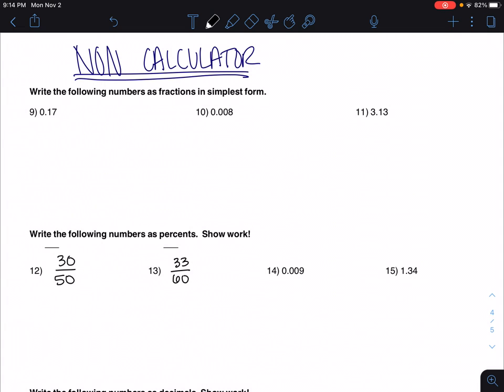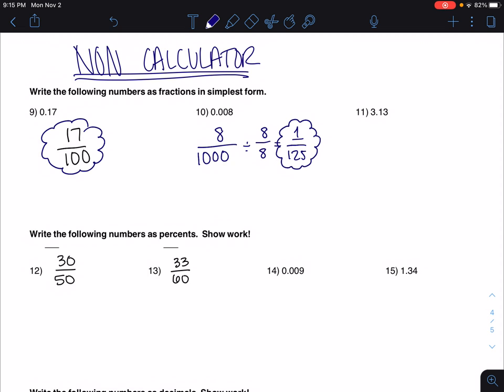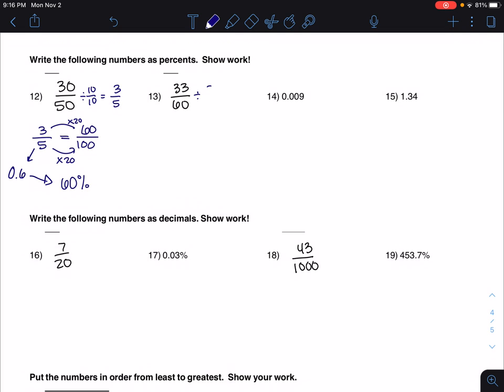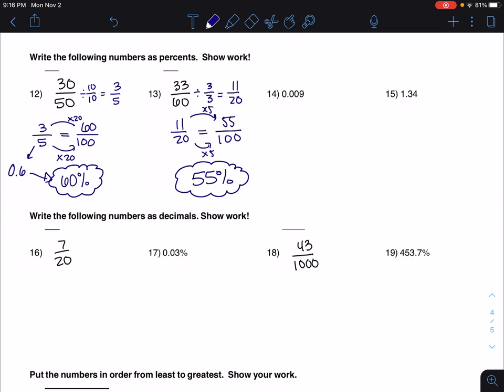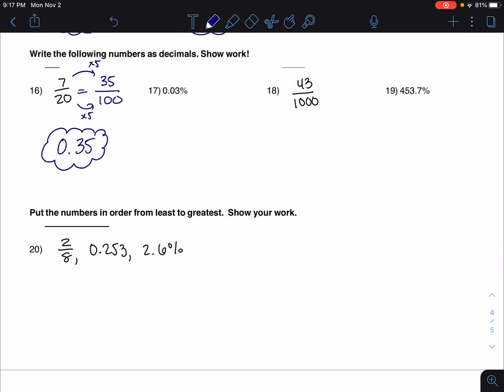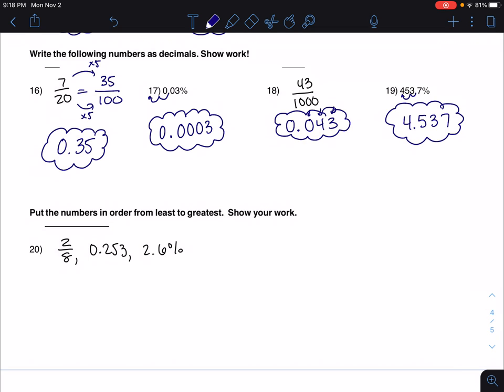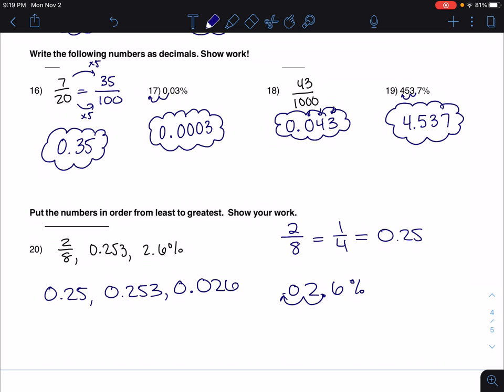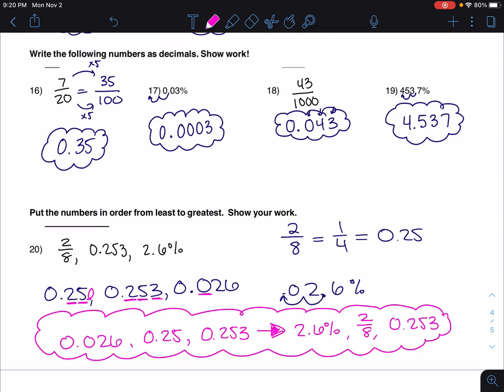M6+ Module 2 Practice Test - Non-Calculator